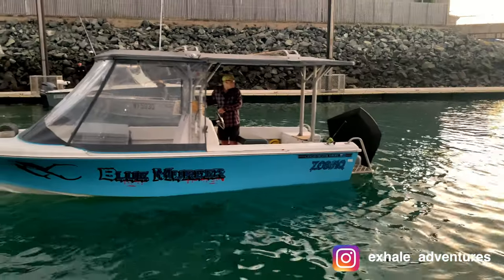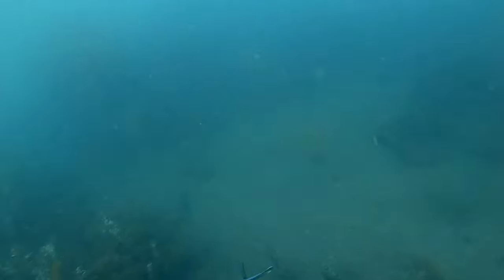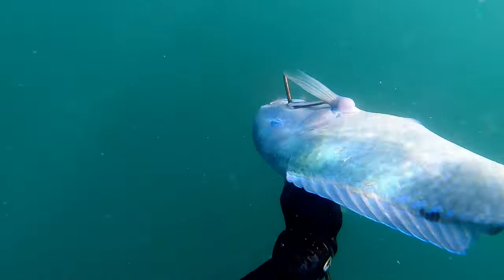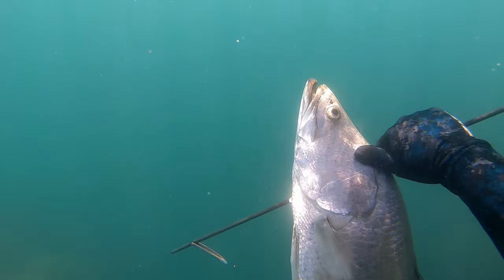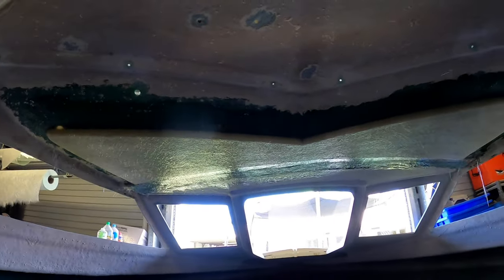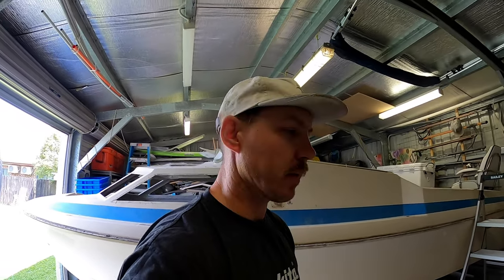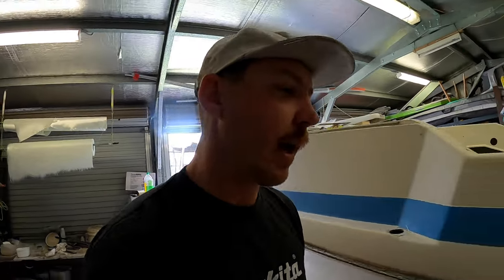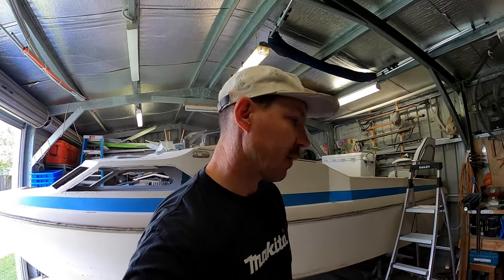EP44 - Spearfishing Barramundi on the Mackay Coast | Blackspot Tuskfish | Haines Hunter 565 Project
Welcome back for another episode. In this one I head out on Blue Murder to have a look along the Mackay Coast. We sounded up a good mark and I find some nice Blackspot Tuskfish. From there we continue our search for Barramundi and we come up with the goods!

Chapters
00:00 Intro
01:07 Out for a Spear - Tusky Town
02:47 Chasing Barramundi
04:00 Project Boat update
05:56 Extra Boart Stuff
08:48 Next Episode Teaser